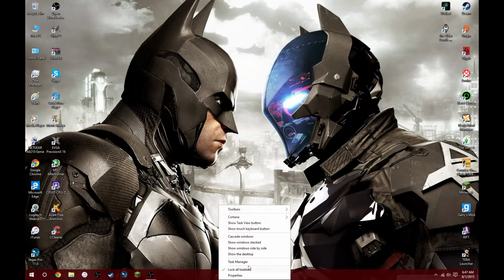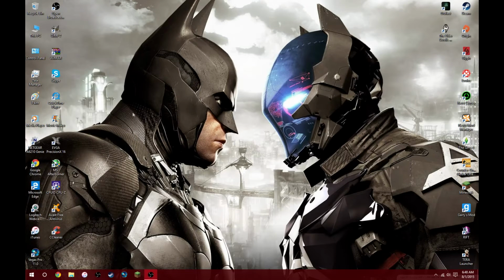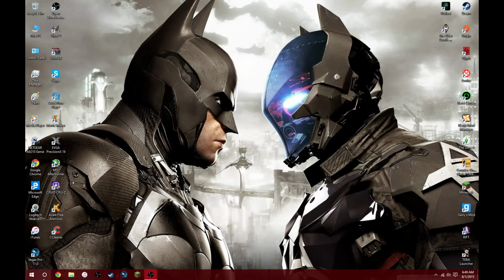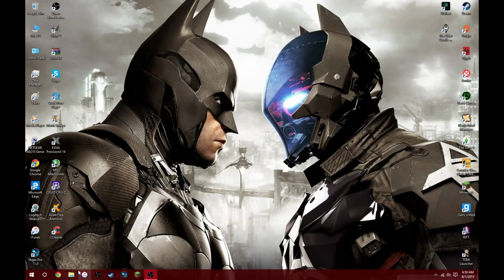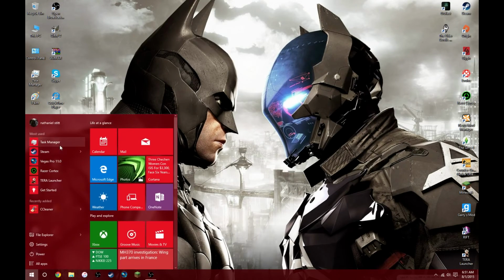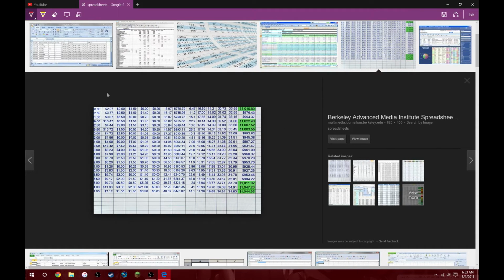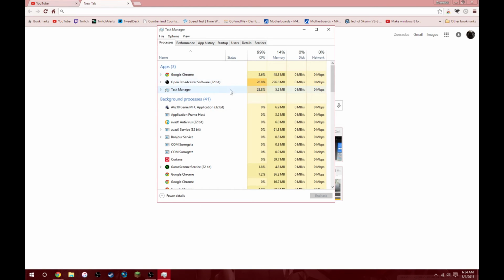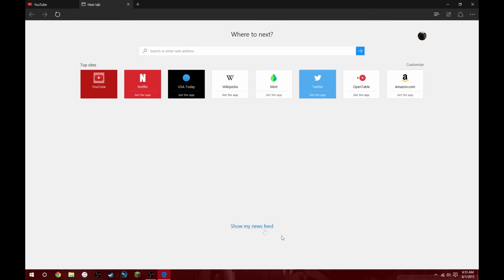Windows 10 Review (also a gaming review)